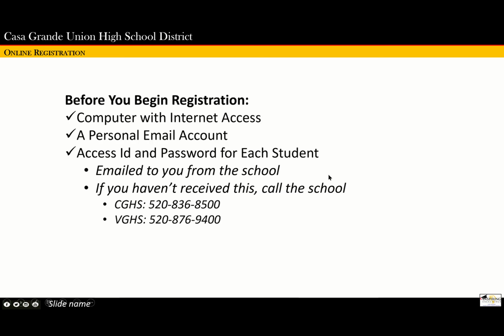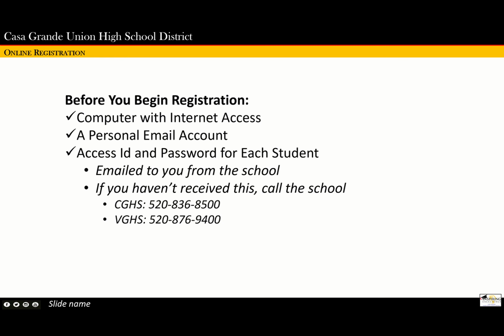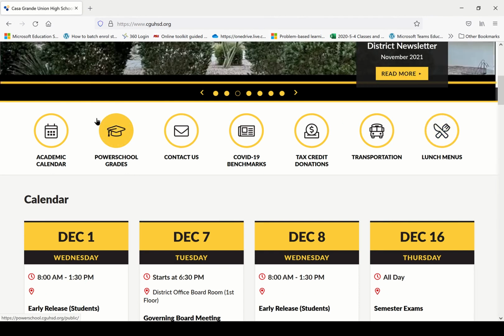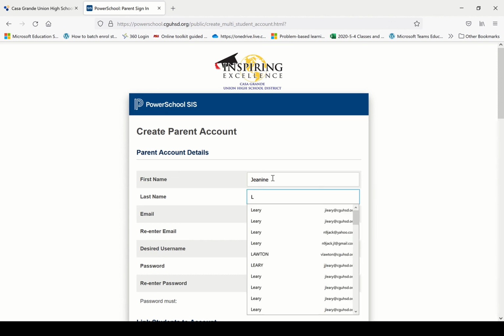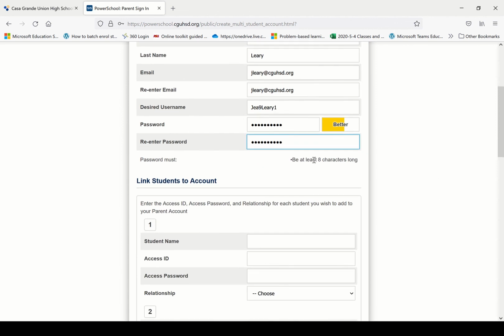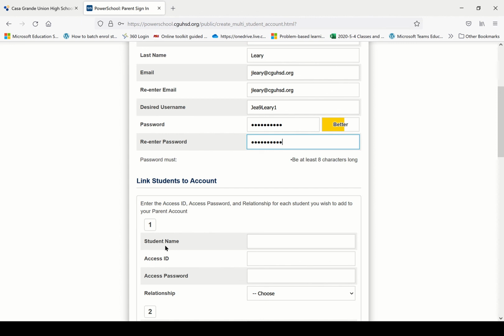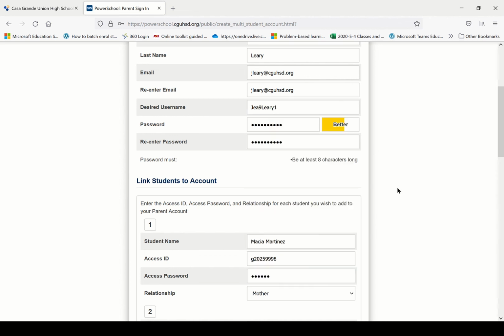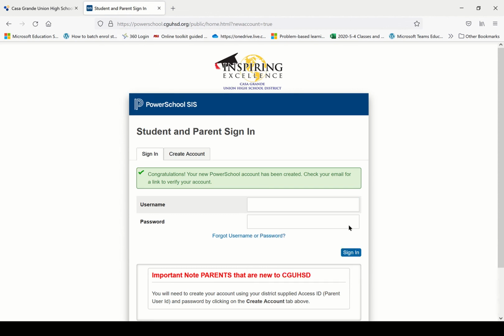Online Registration - Create Parent Account